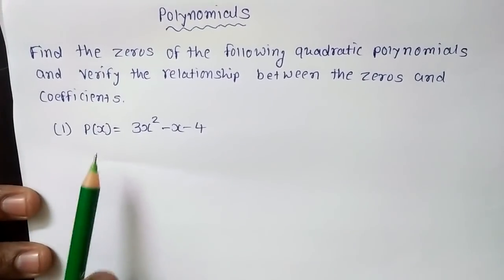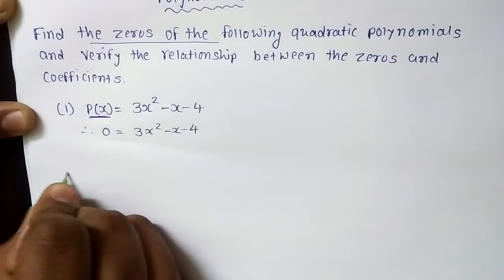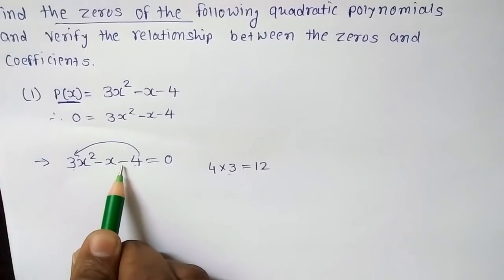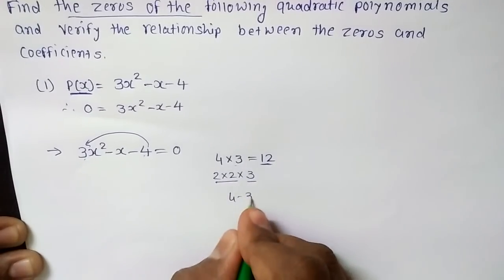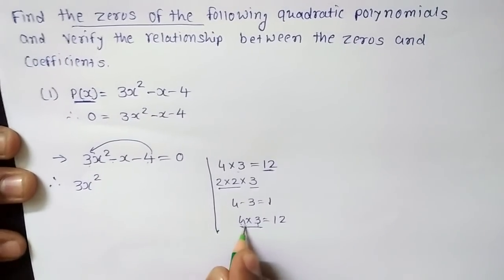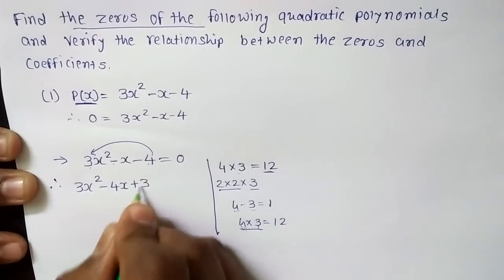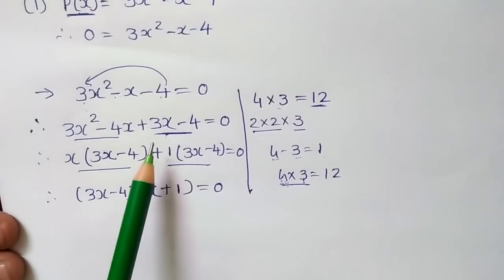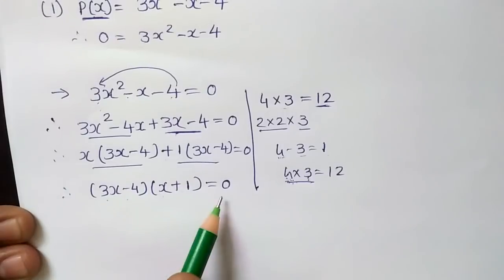Zeros of Polynomial and Relationship 10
Method to find zeros of the polynomial and verify the relationship between zeros and coefficient Standard 10 Mathematics
Standard 10
Mathematics
Polynomials